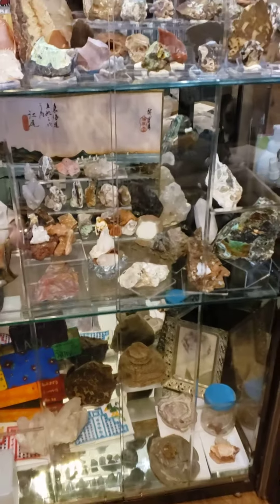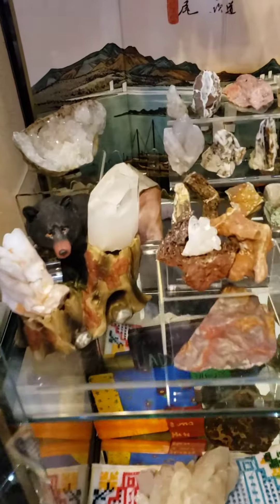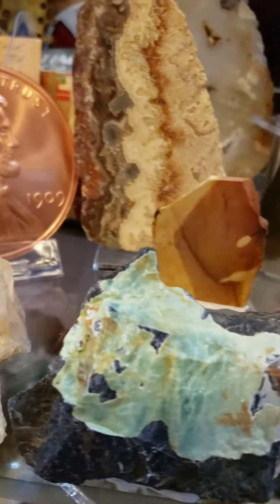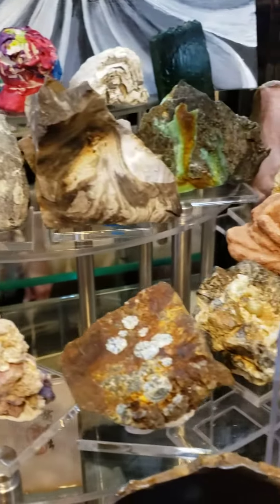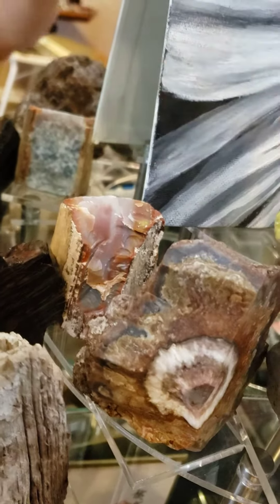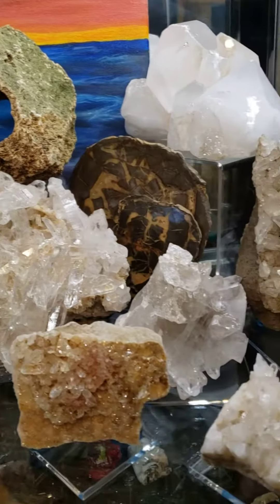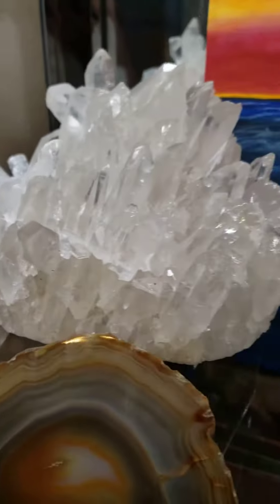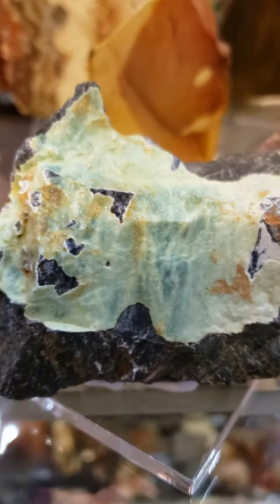My Rock Collection in process. first video.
This is the first video of just a small amount of an amazing collection I bought from a long time hunter who is moving to Florida.  I don't know what most of it is but I love them all.